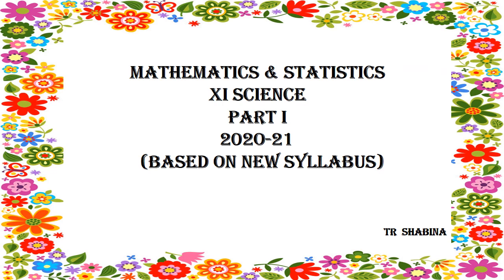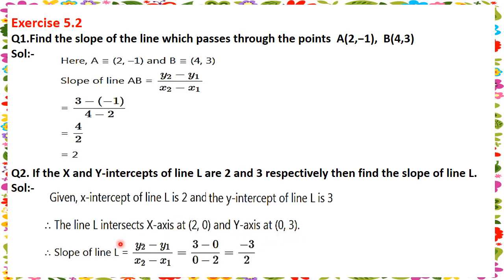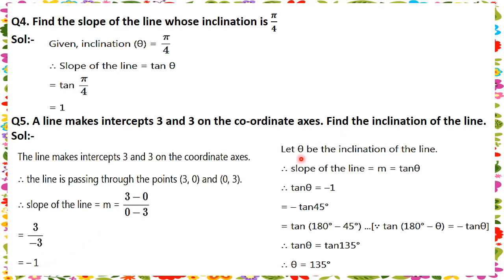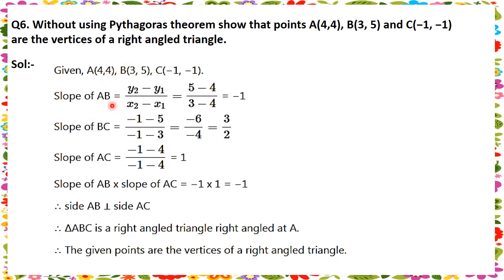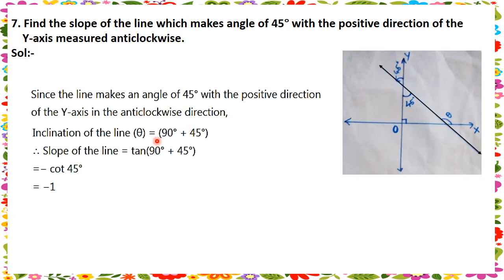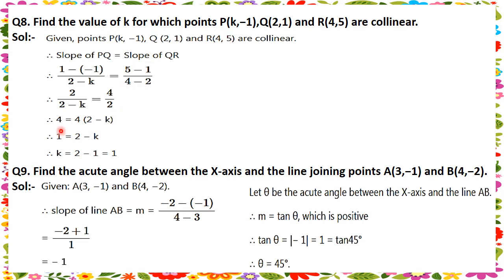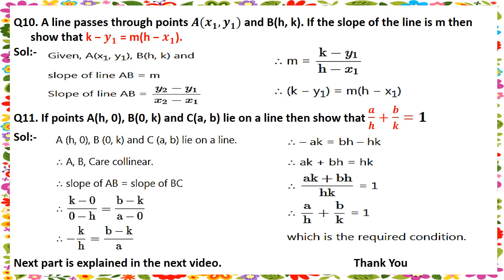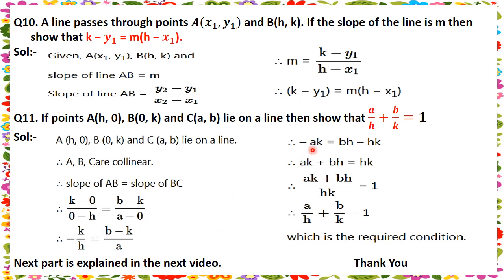Video 4- Straight Line